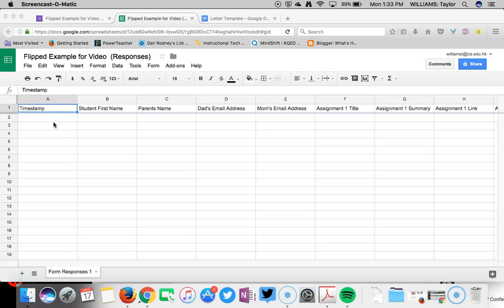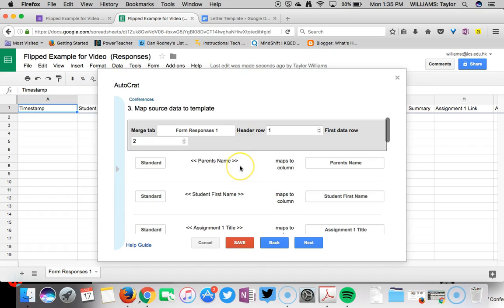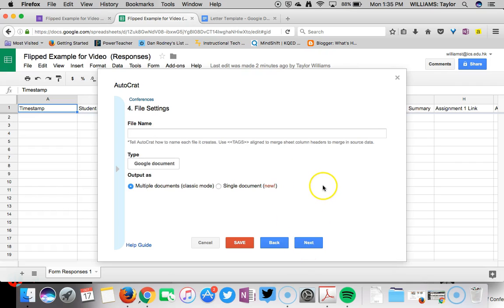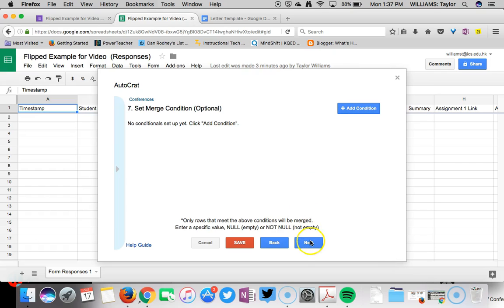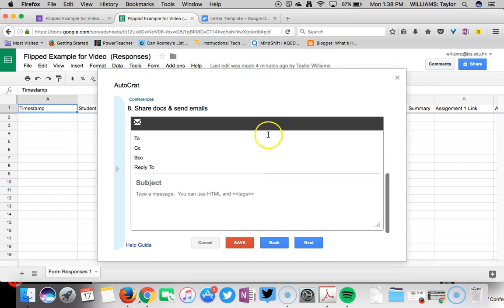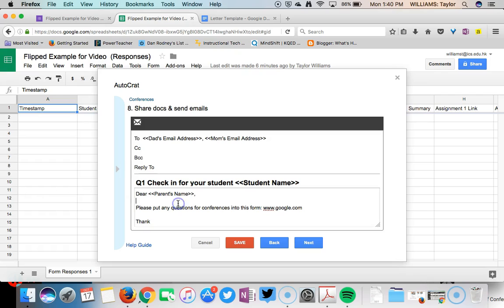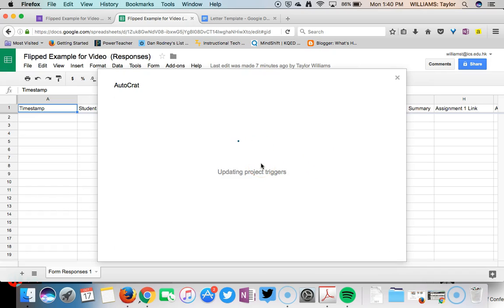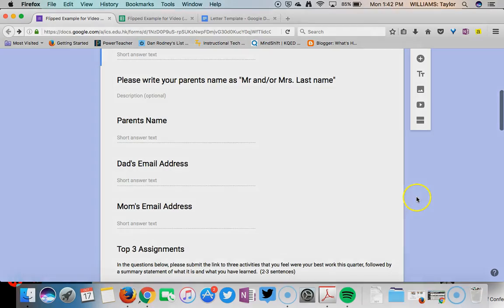Setting Up AutoCrat to Finish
This is created to help with the Flipping of Parent Teacher Conferences